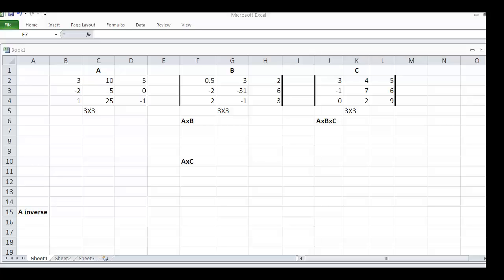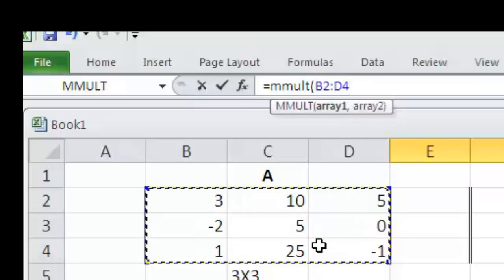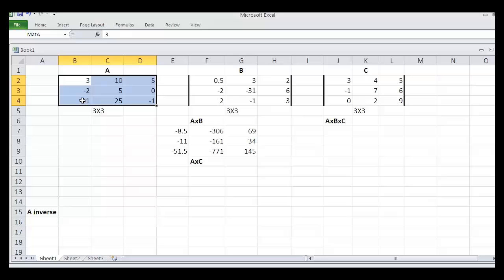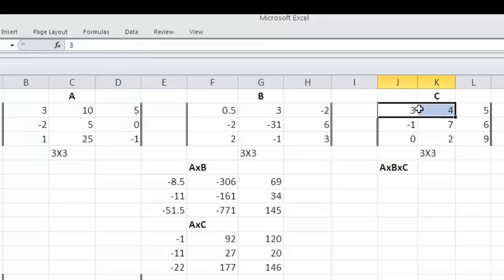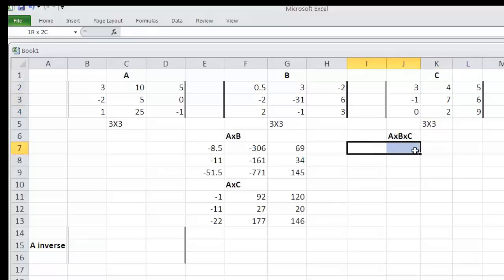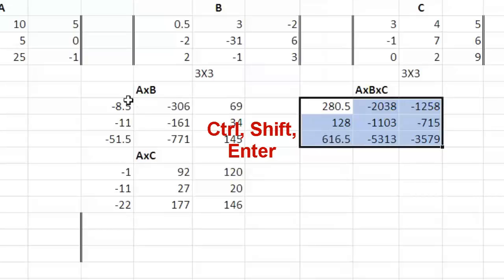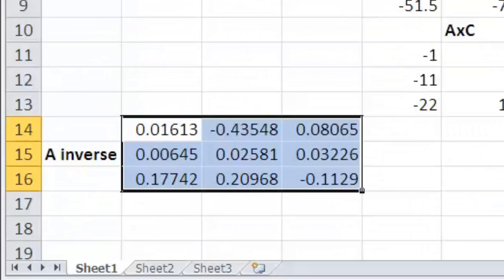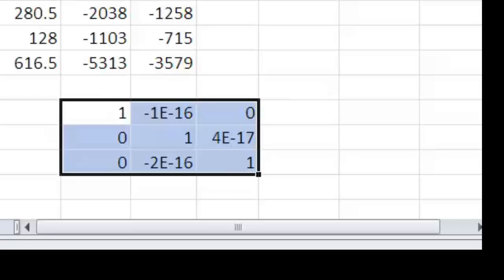Matrix Multiplication and inverse using Excel